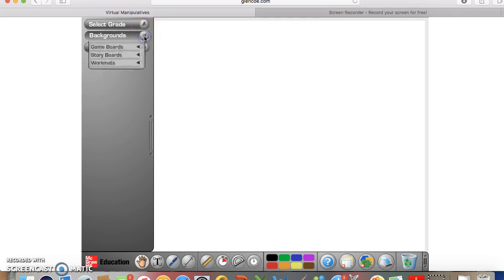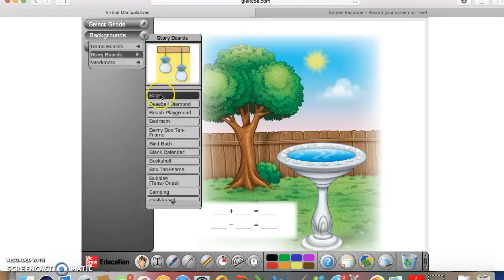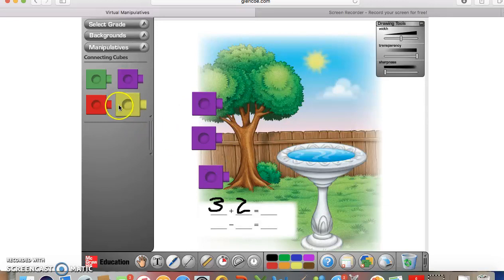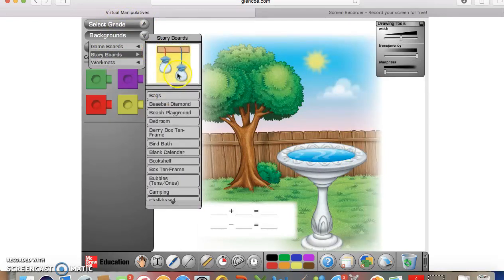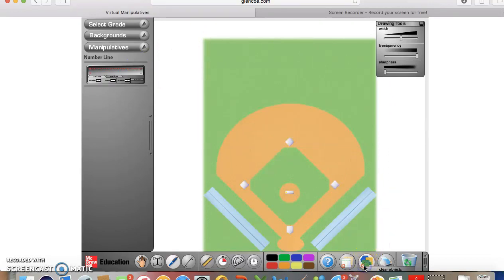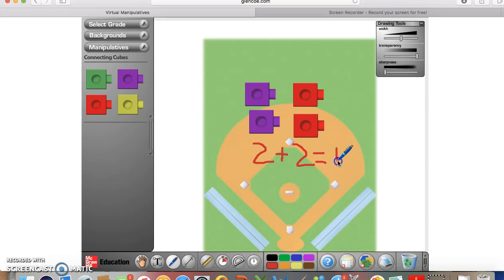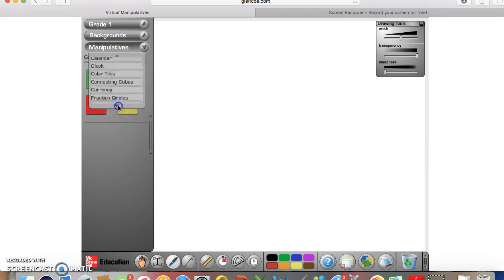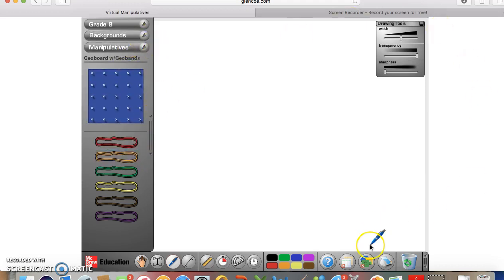Virtual Manipulative Video Screencast-O-Matic